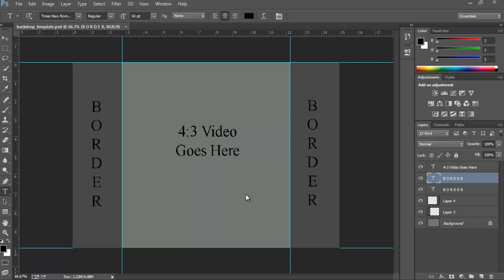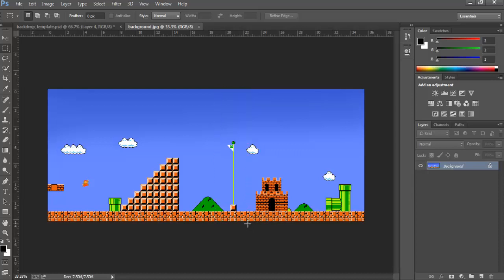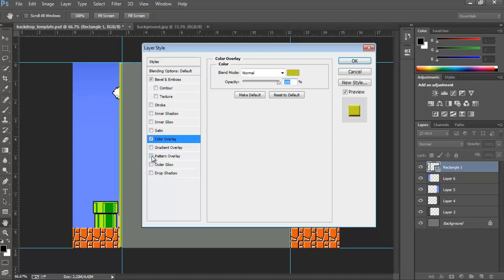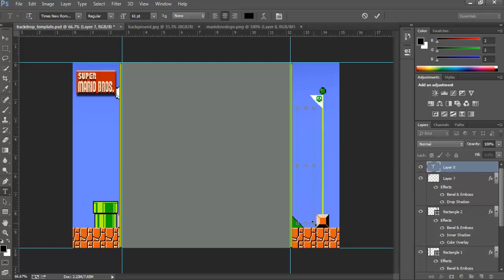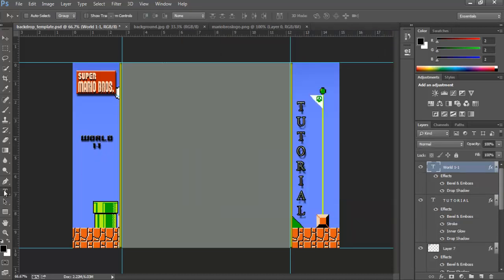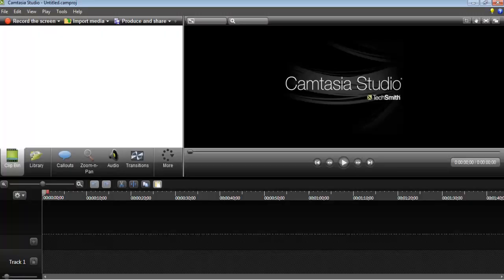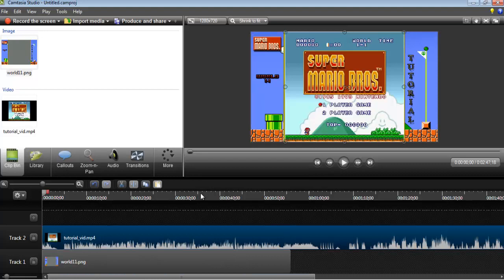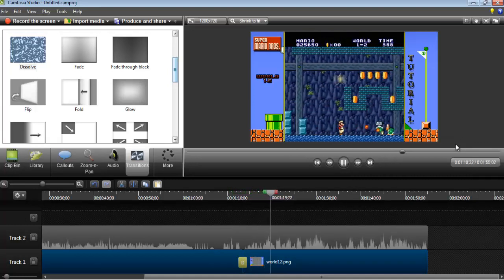Interactive Backdrops for 4:3 Videos Tutorial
A basic and easy tutorial for adding an "interactive" background/backdrop to a 4:3 video. Again, this is a basic tutorial with basic programs for beginners. Programs used are: